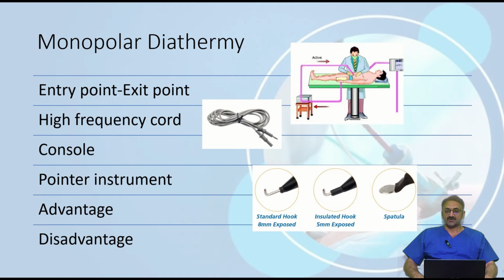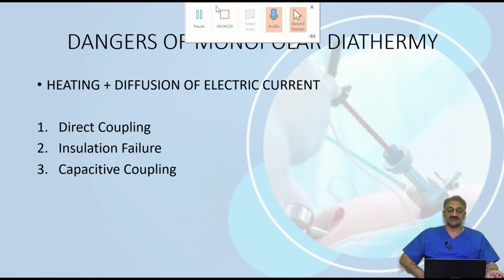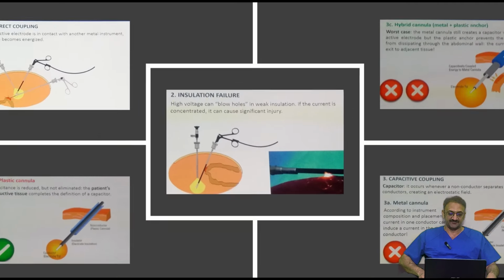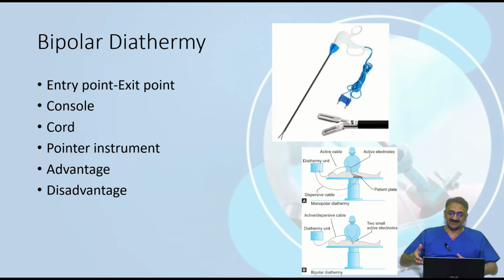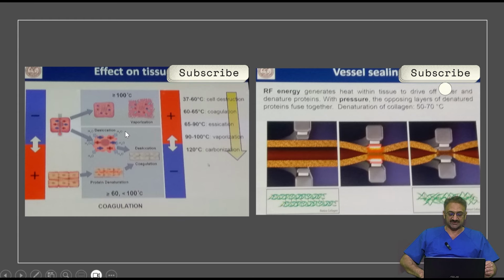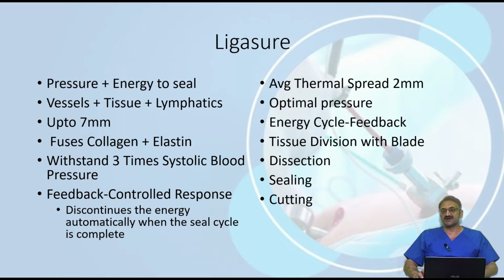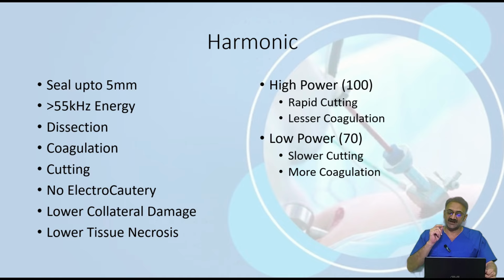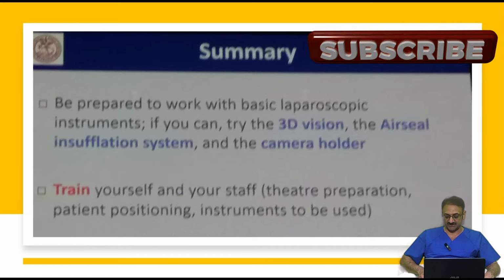MIS Training Lecture: Energy Devices in Laparoscopic Procedures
This educational lecture is about various types of Energy Sources used in Laparoscopic procedures, detailed advantages disadvantages and complications of each, how to avoid complications etc.

Target Audience:
1. Residents in Urology
2. Residents in General surgery
3. Residents in Gynecology
4. Trainees in MIS

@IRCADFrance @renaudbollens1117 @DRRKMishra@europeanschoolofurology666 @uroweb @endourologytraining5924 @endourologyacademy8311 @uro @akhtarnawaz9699